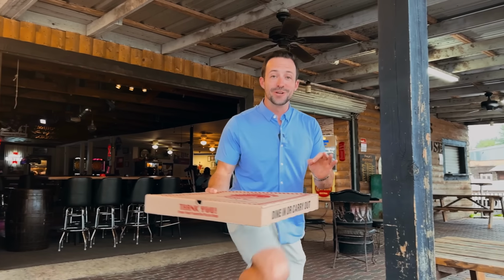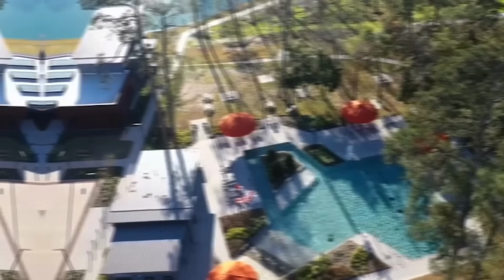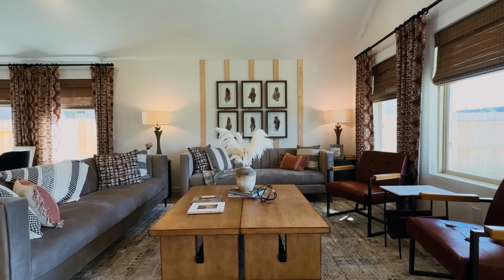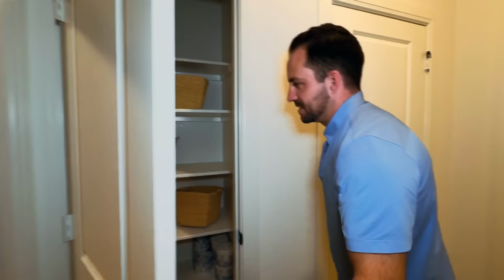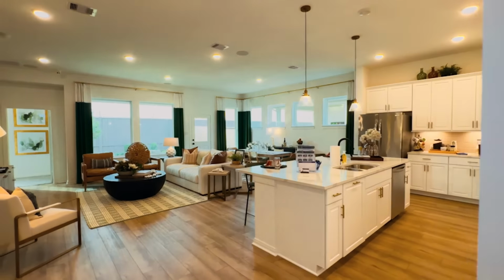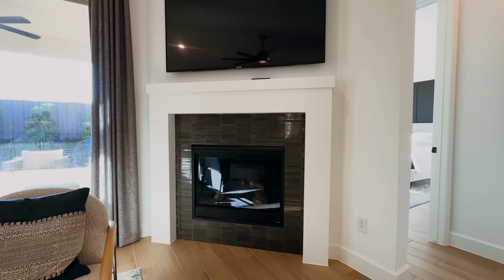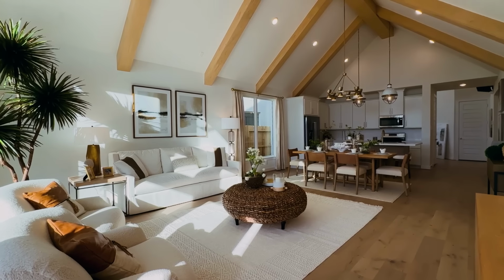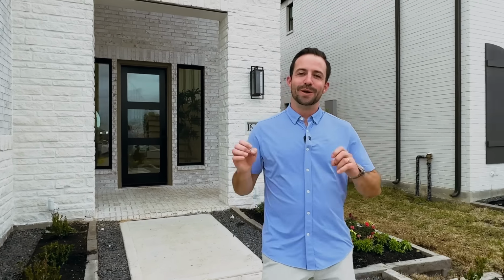CHEAP Houston Texas Homes In BRAND NEW Master Planned Community!!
Everyone wants to find CHEAP Houston Texas Homes In BRAND NEW Master Planned Community. With so many communities popping up all around the Houston Texas area, there are plenty of options!

But there is one area that has a brand new community with homes starting at $290K! And this neighborhood has some BRAND NEW Westin Homes floor plans starting the the 400's.

The Grand Prairie in Hockley Texas is just starting construction, and has 5 different builders offering some amazing new floor plans at insanely low prices. Just 10 minutes from tons of shopping and dining, this neighborhood is a great opportunity to get in early and ride the wave of price increases as the community gets further along in its development.

If this community interests you, you know what to do!

We get calls and emails everyday  from people just like you looking to make the move to the Houston, Texas.

Kyler Ferris - License #668803
Broker | Owner - Ferris Realty